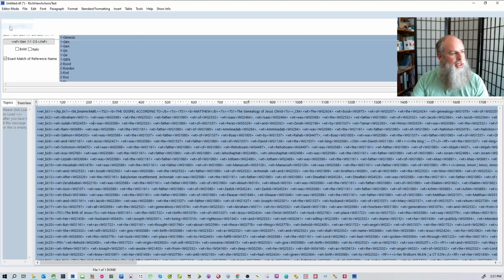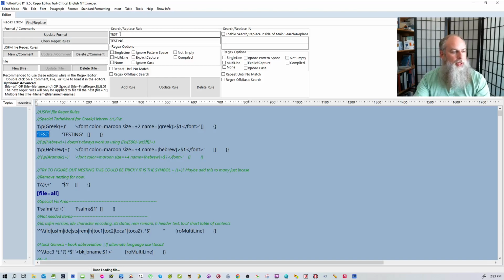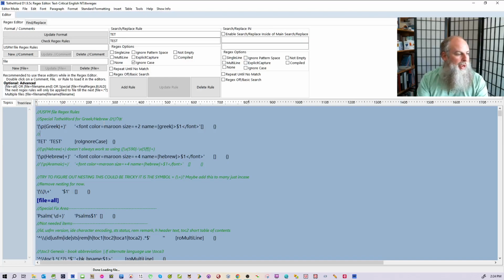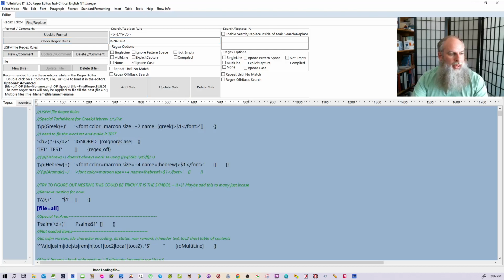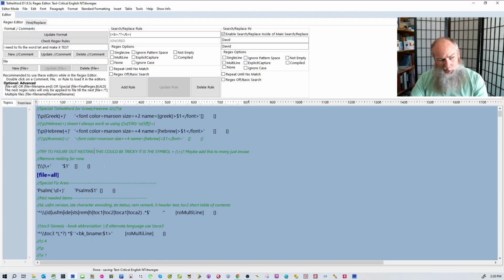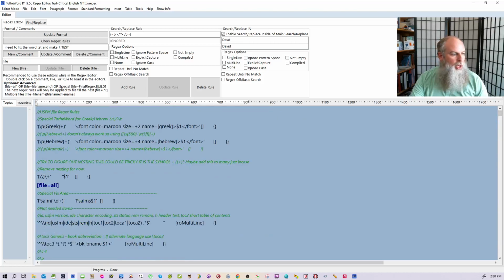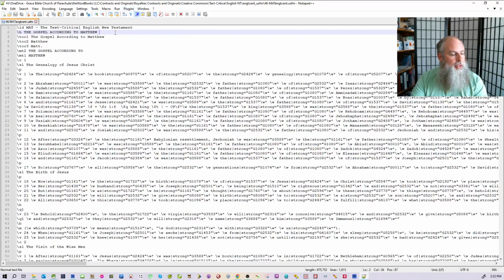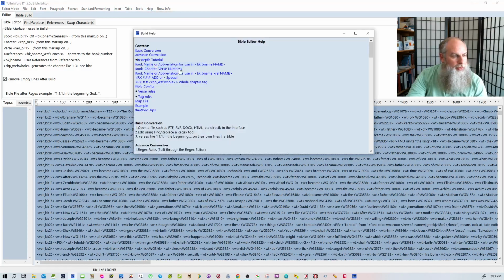TotheWord Bible Regex Rules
This video gets into using TotheWord to build a Bible. This video covers using the Regex Editor, and talks briefly about regex rules.